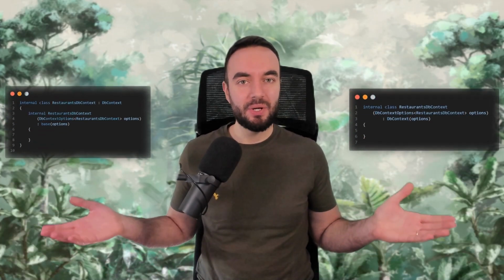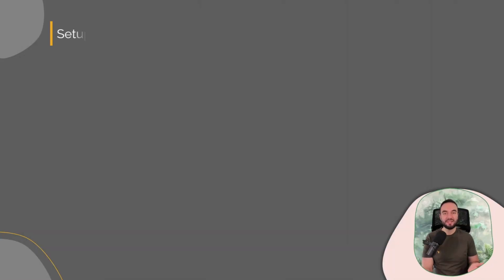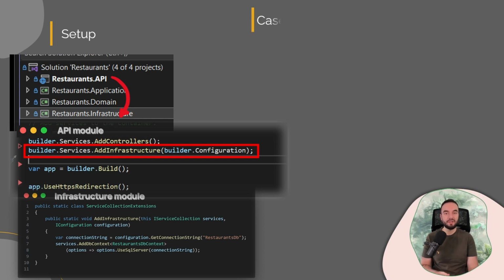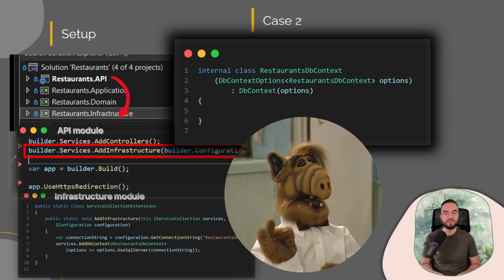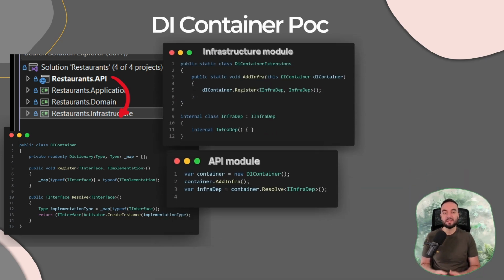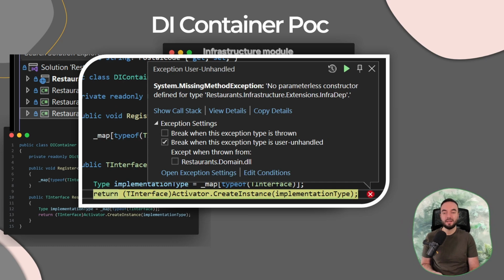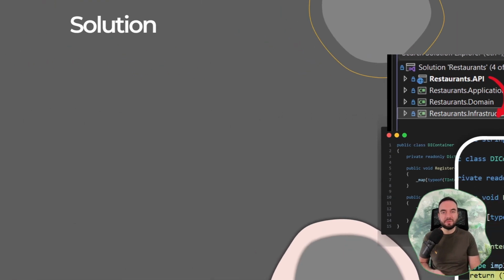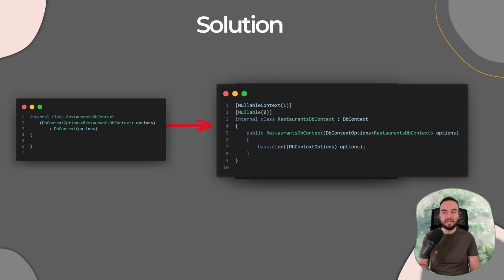.NET 8 - internal primary constructors influence on DI Container